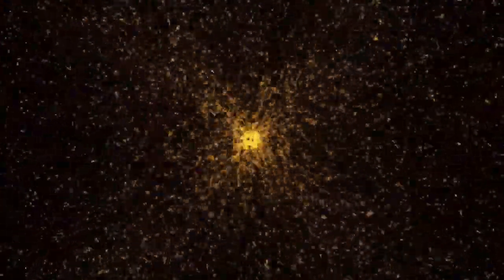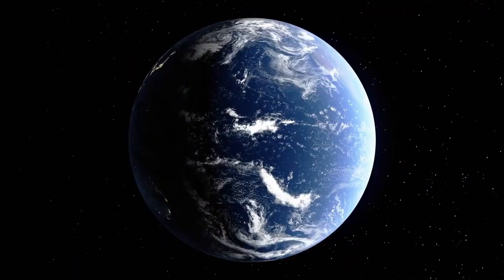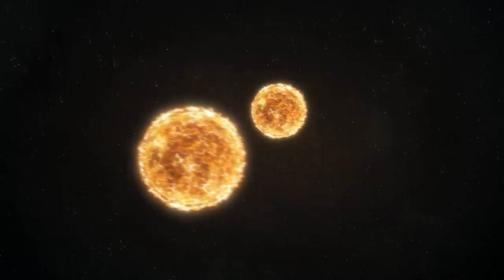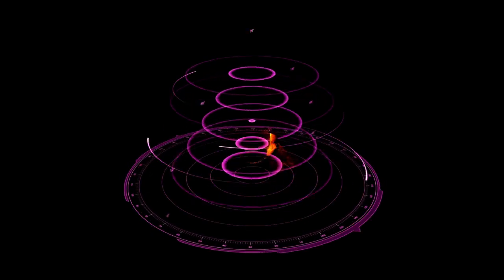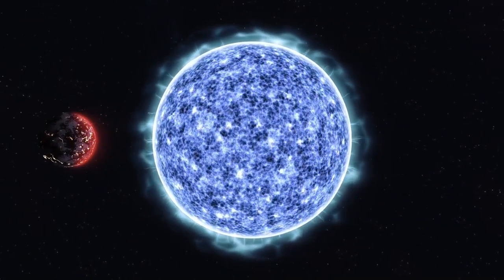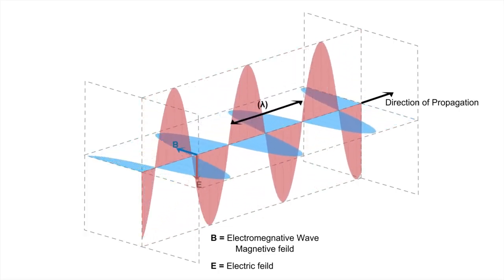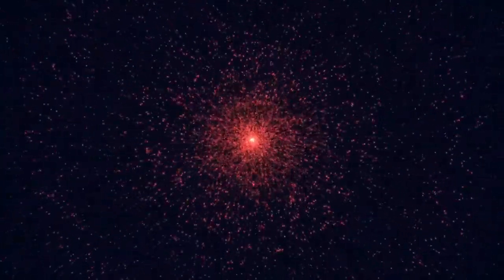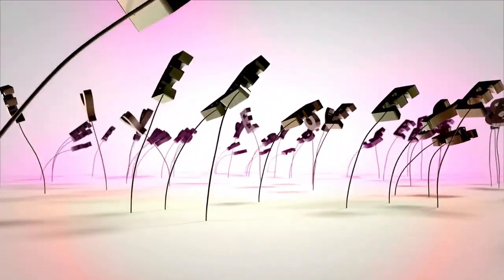James Webb Telescope Finally Sees What's Inside a Black Hole!